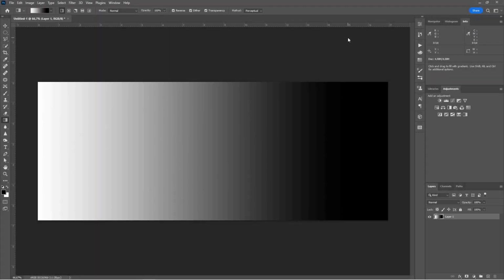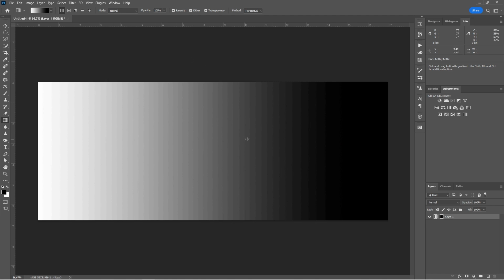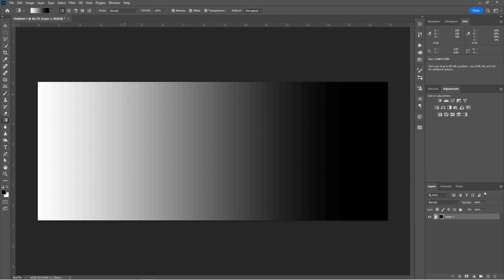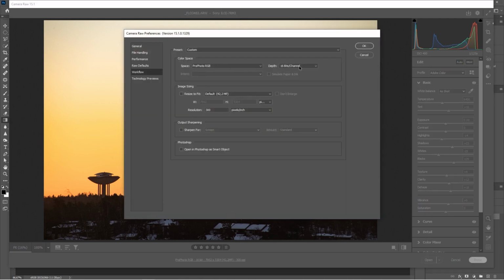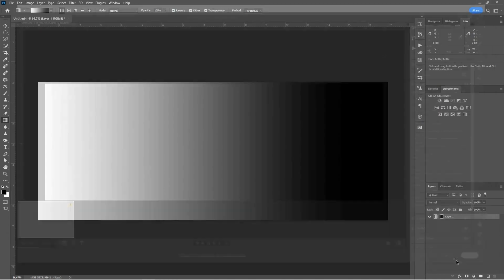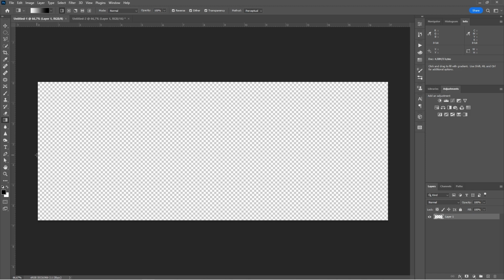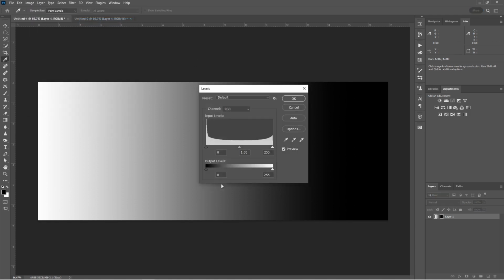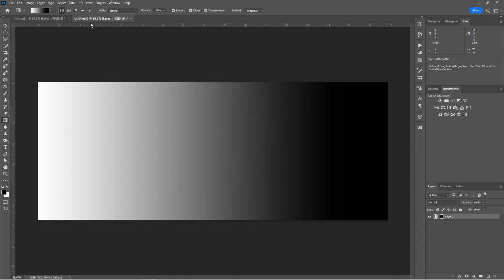How you SHOULD edit your images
In this video I explain why you should use 16-bit mode to edit your images in Photoshop, or whatever software you use for editing. I show a practical example of the difference between 8 and 16-bit modes in Photoshop.